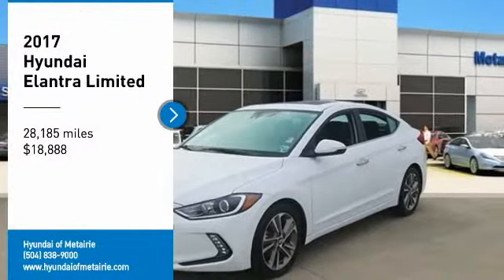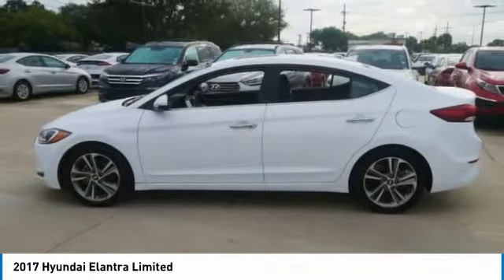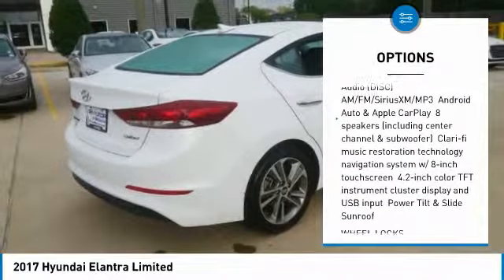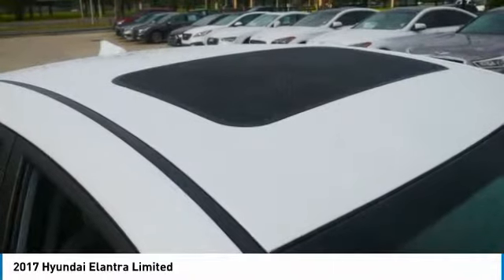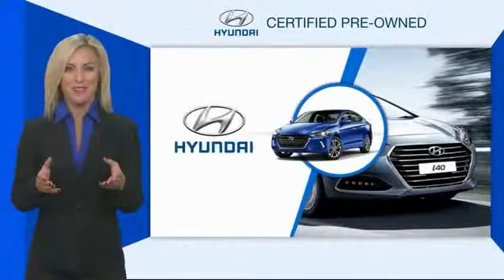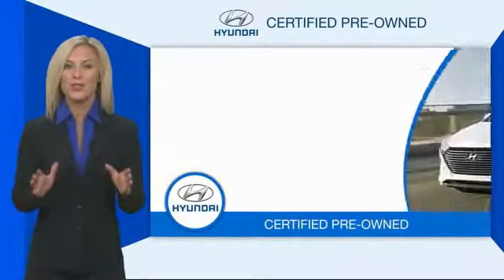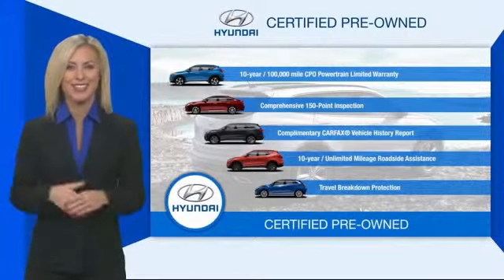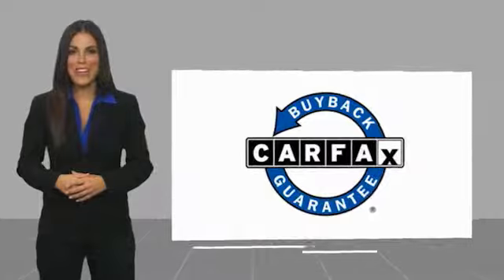2017 Hyundai Elantra Metairie LA PRH074749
2017 Hyundai Elantra Limited

Thank you for your interest in one of Hyundai of Metairie's online offerings. Please continue for more information regarding this 2017 Hyundai Elantra Limited with 28,186mi. Your buying risks are reduced thanks to a CARFAX BuyBack Guarantee. The Hyundai Elantra Limited speaks volumes about it's driver, uncompromising individuality, passion for driving, and standards far above the ordinary. It's exceptional fuel-efficiency is a clear sign that not all vehicles are created with the same standards. It's not often you find just the vehicle you are looking for AND with low mileage. This is your chance to take home a gently used and barely driven Hyundai Elantra. More information about the 2017 Hyundai Elantra: The Elantra competes with other compact cars such as the Toyota Corolla, the Ford Focus and the Honda Civic in one of the most competitive segments in the United States. With so much competition, prices are kept relatively low despite every manufacturer trying to outdo one another with their features and amenities. The redesigned 2017 Elantra is no different, offering a bevy of new features after its redesign, while actually entering the marketplace with a base price that is $100 less expensive than last year's model. Of course, as always, Hyundai offers one of the best warranties in the business, with a 10-year/100,000 mile warranty offered on every Elantra sold. Strengths of this model include premium features on the Limited model, fuel efficient engines, Refined driving experience, and good use of interior space